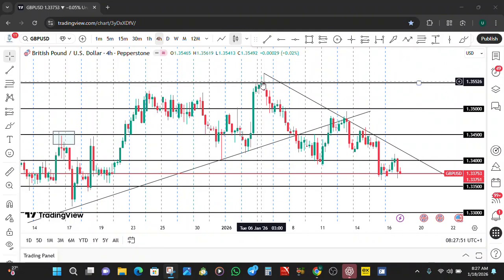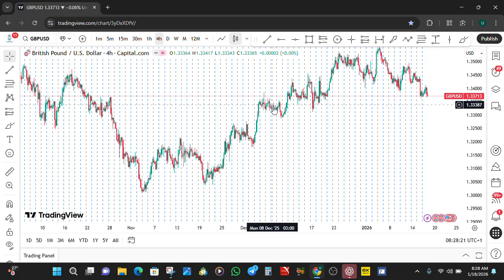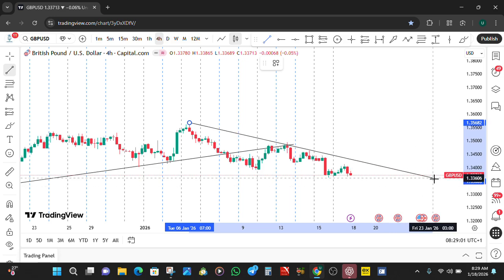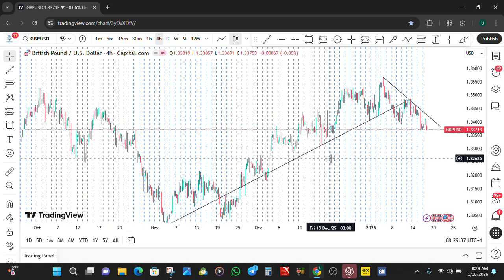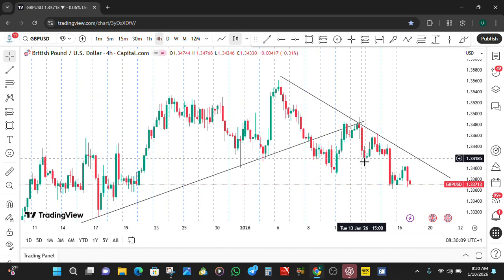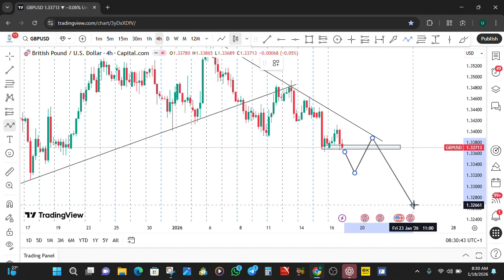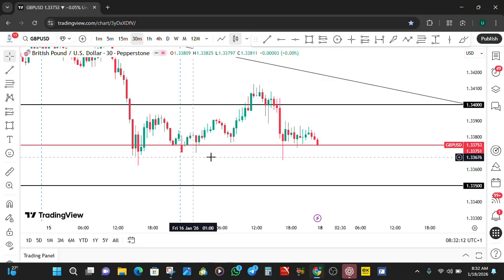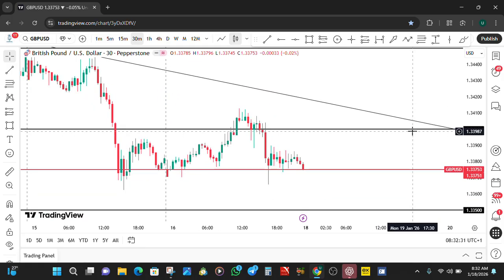GBPUSD OUTLOOK / PRICE ACTION